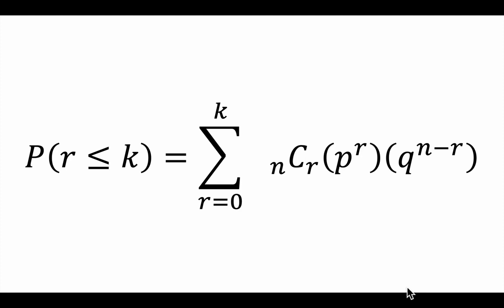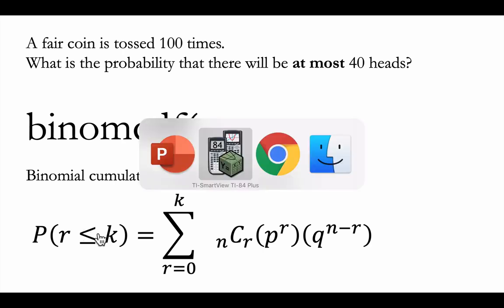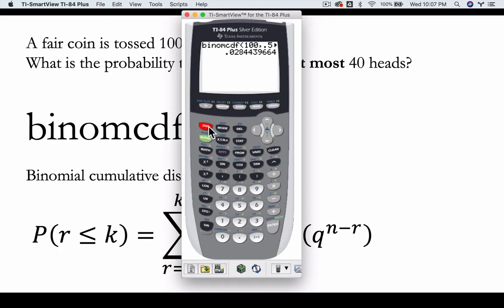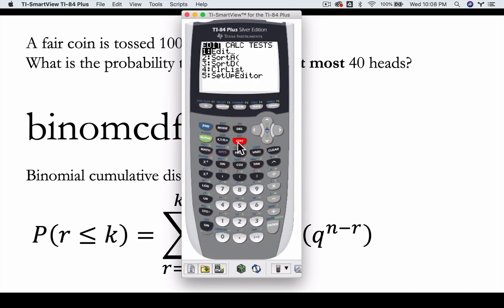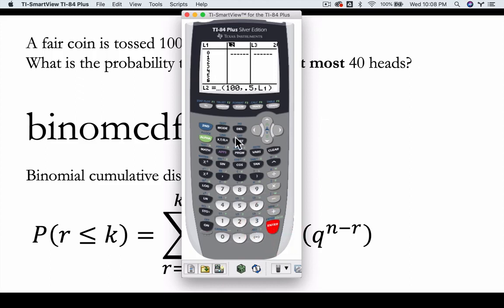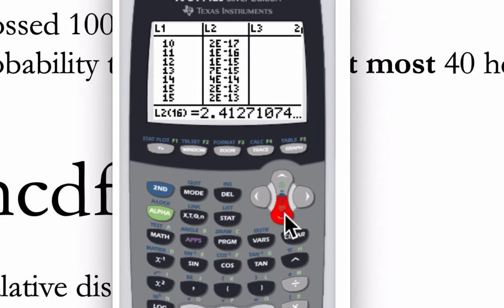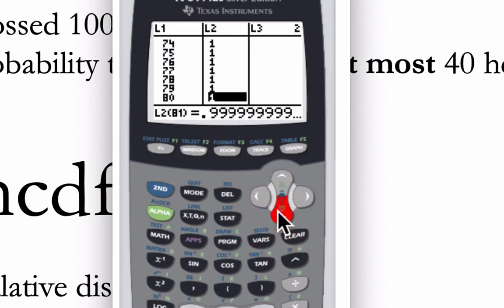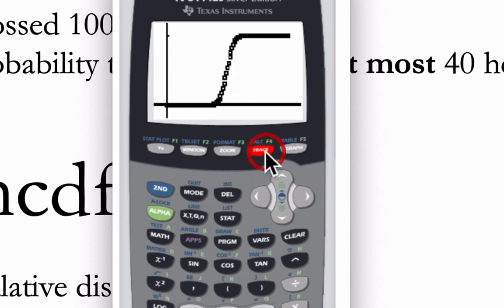binomcdf tables and graphs on TI 84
In this video, we work with a  graphing calculator and the binomcdf function.